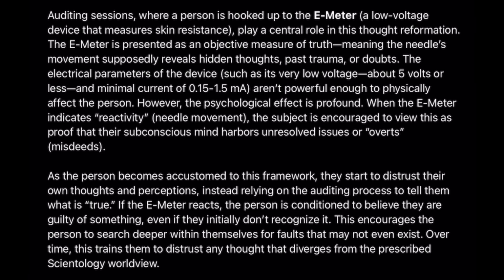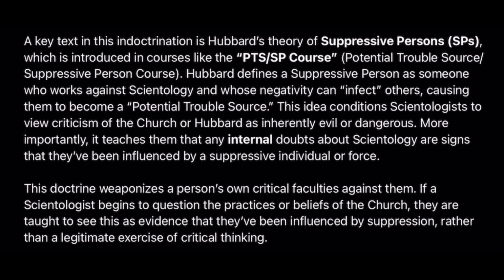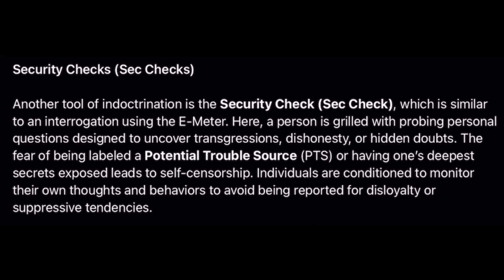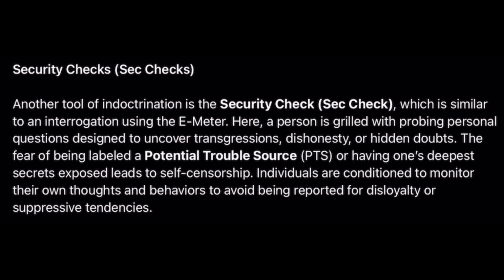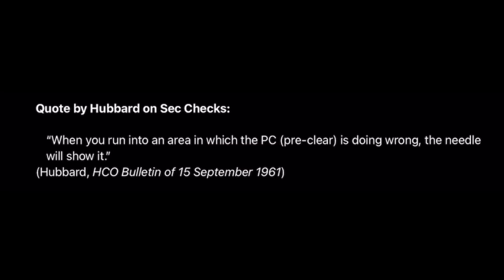CRITICAL THOUGHT REVERSAL : Weaponizing Self-Doubt in Scientology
What happens when a person's critical,thought process is inverted so their first reaction is to go into learned behaviors that attack their own thoughts and perception?